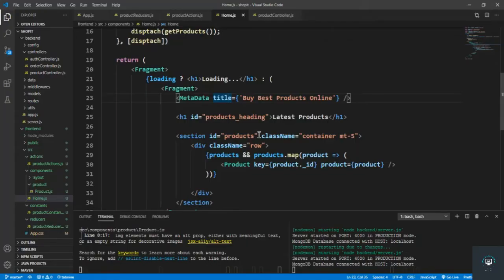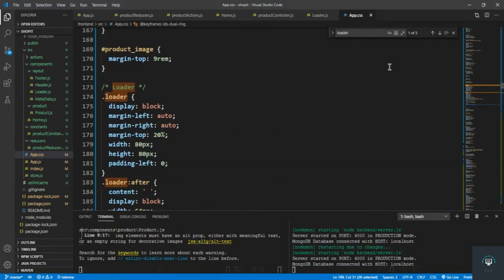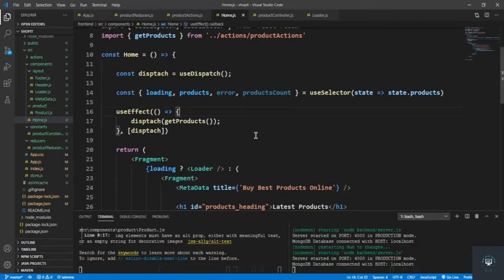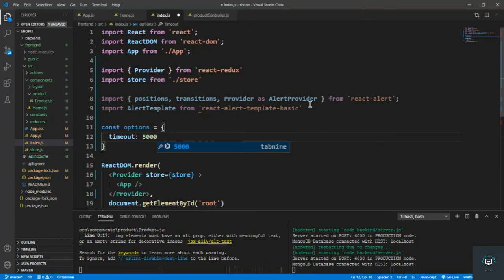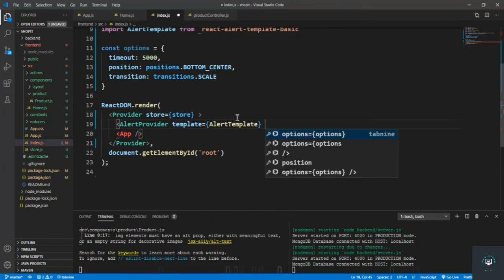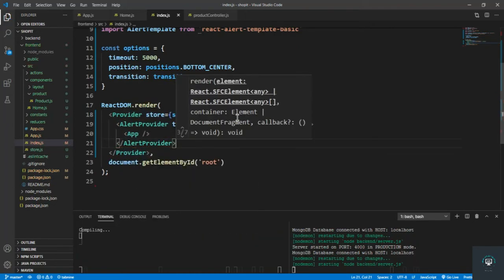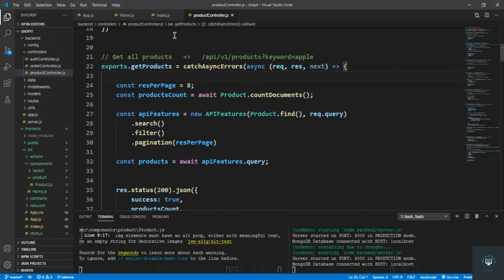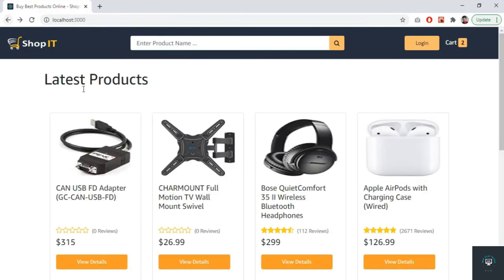React js Tutorial # 62| Create Loader Component & add react alert in ReactJs |E-Commerce site